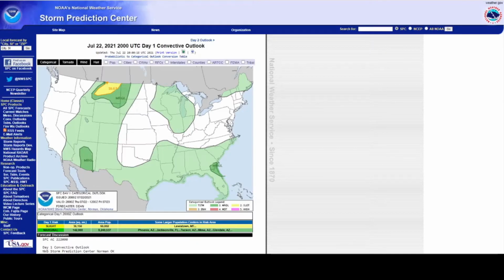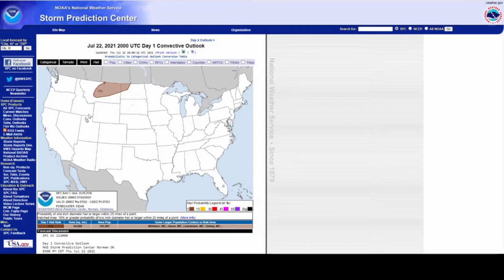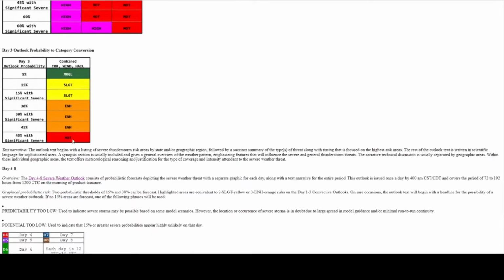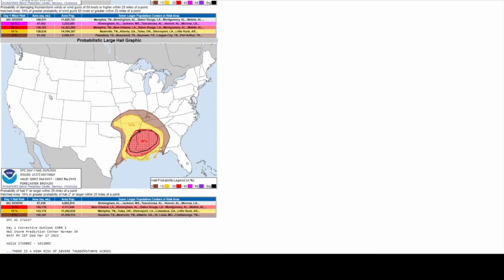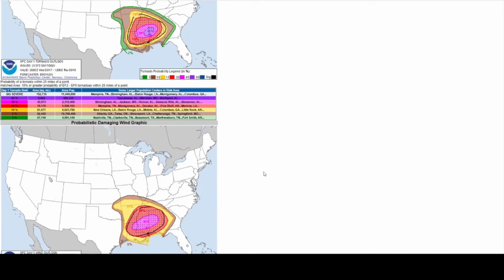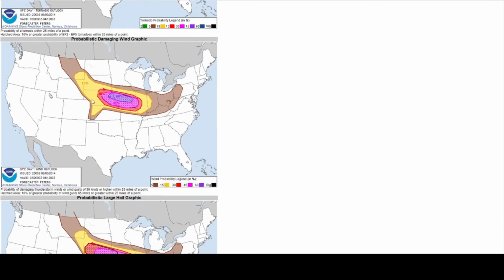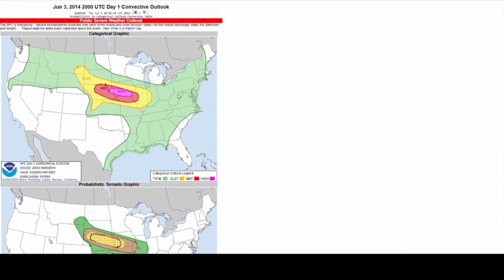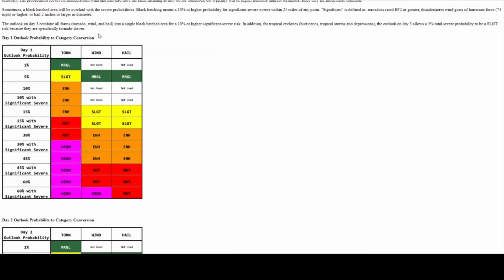How to Read SPC Outlooks